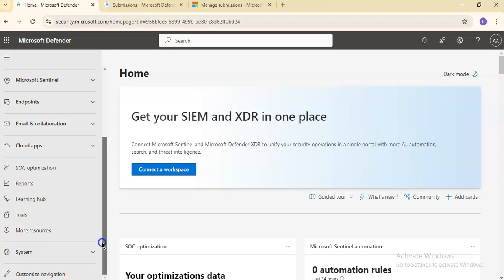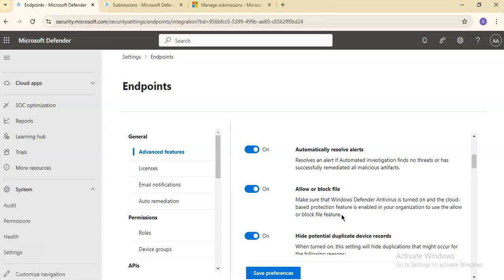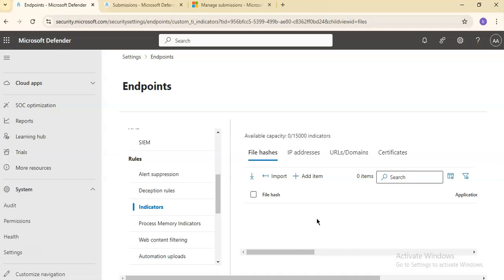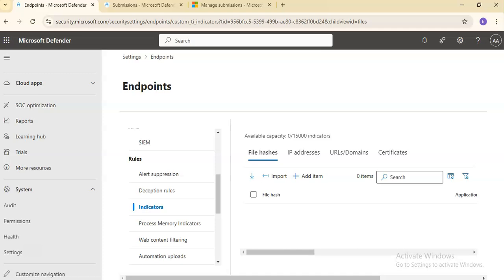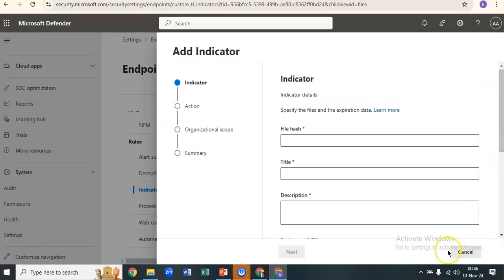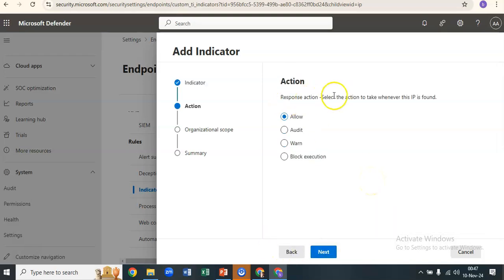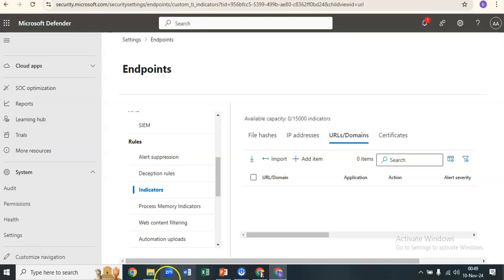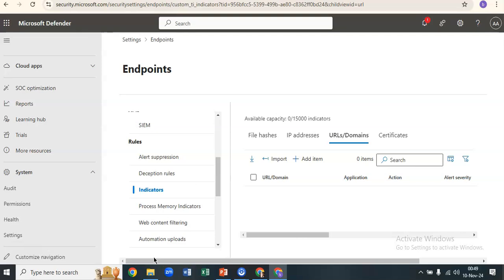INDICATORS OF COMPROMISE IN MICROSOFT DEFENDER FOR ENDPOINT